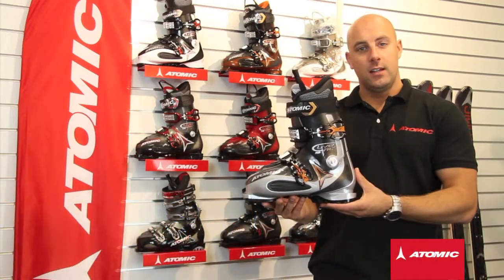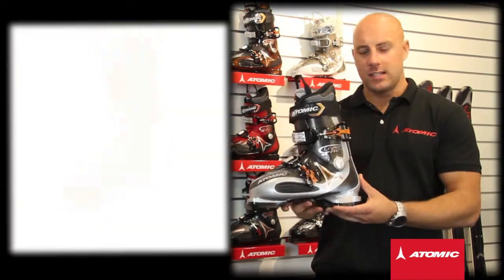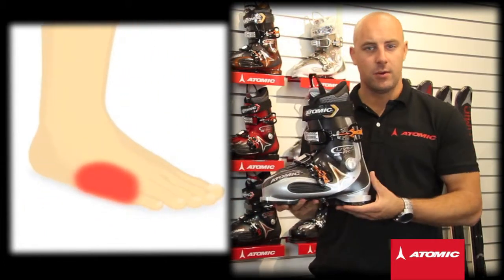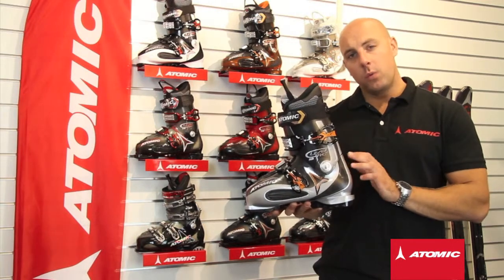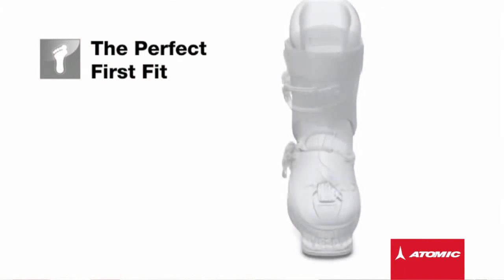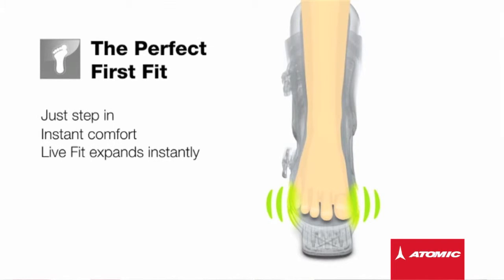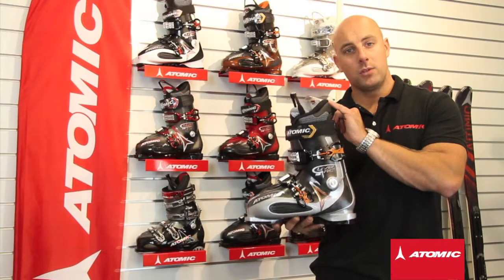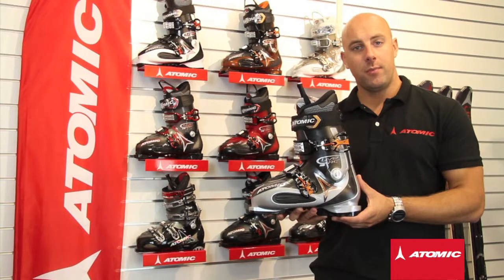Live Fit 80 Mens Ski Boot 2010